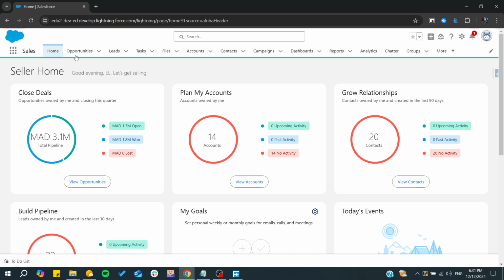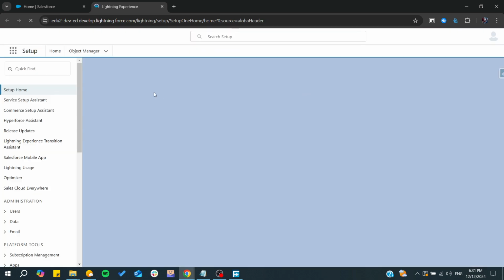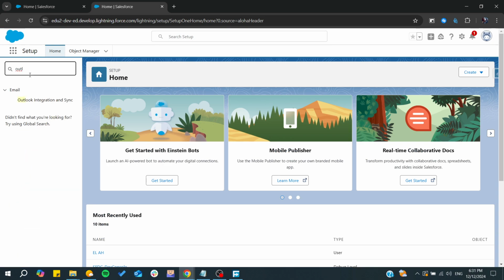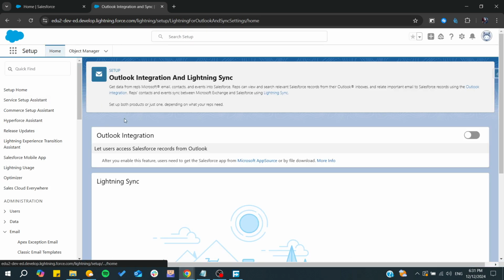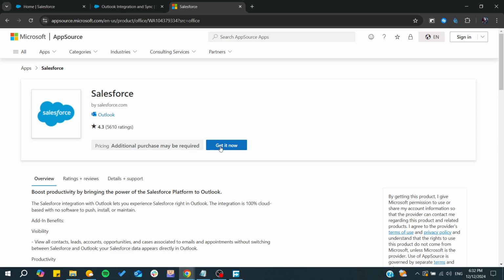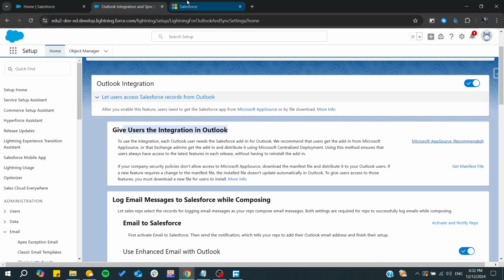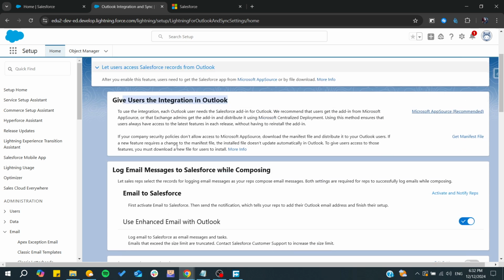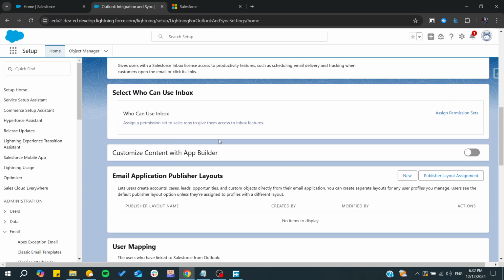How To Sync Outlook With Salesforce Tutorial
Today we talk about sync outlook with salesforce,salesforce,salesforce outlook integration,salesforce for outlook,salesforce integration with outlook,how to integrate salesforce with outlook